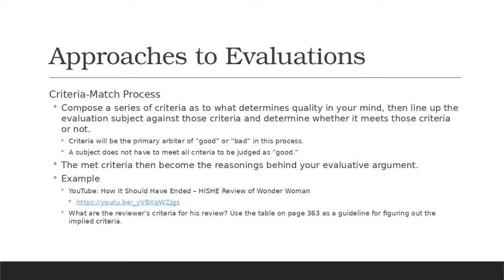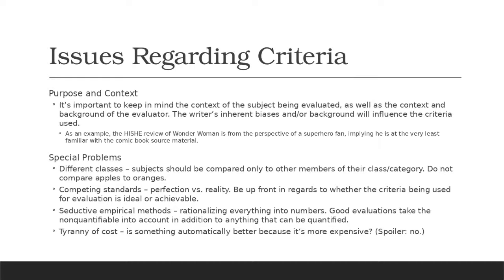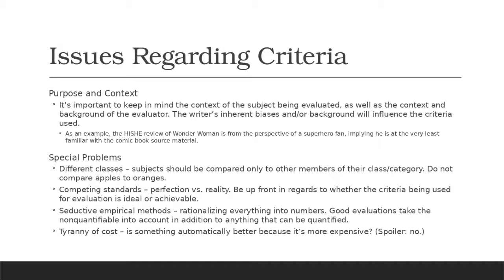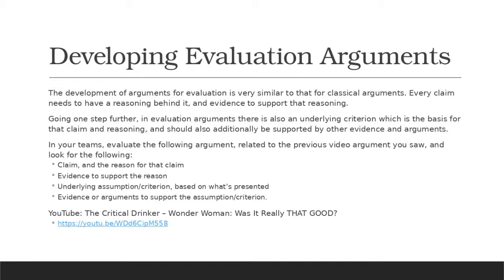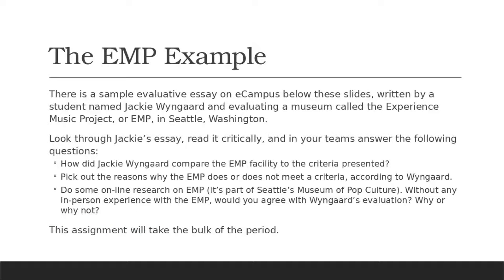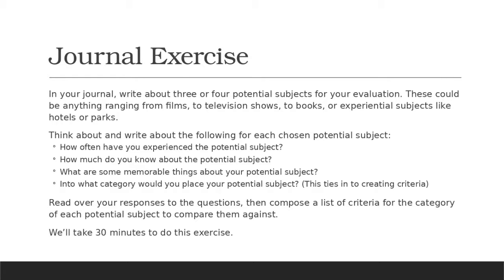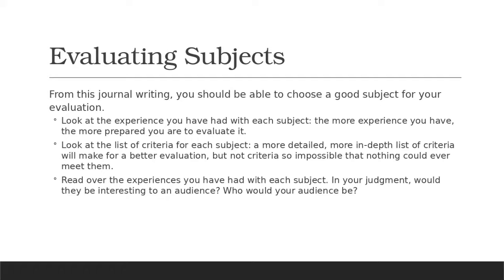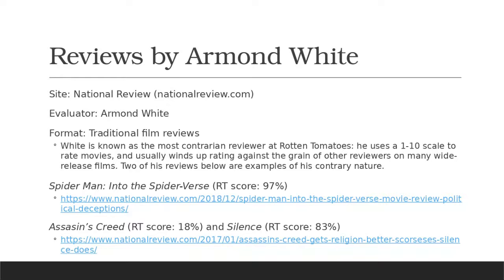ENGL 1302 (8-week) Blackboard Collaborate Session #3 (April 9, 2021)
Video record of our Collaborate session for this week.